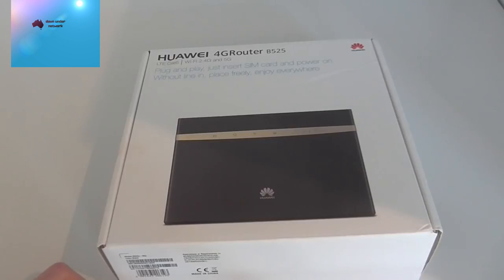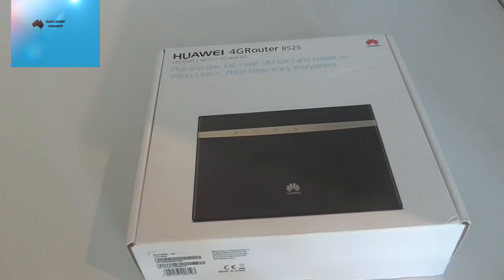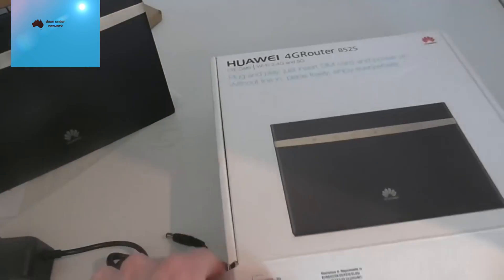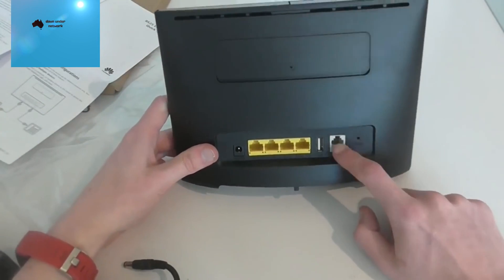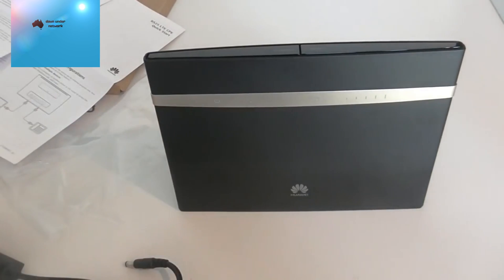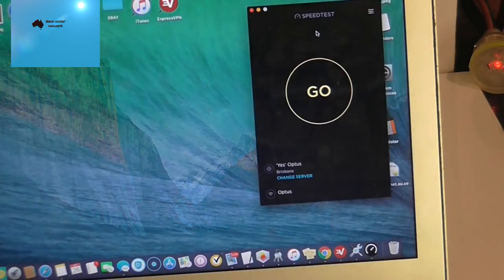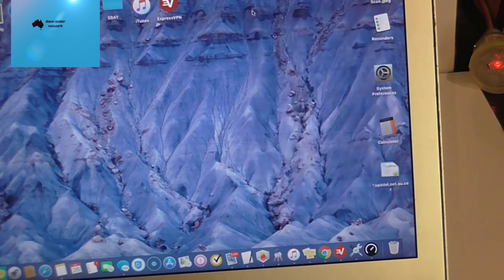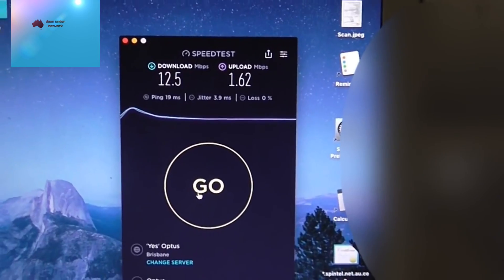Huawei 4G router B525 unboxing and setup